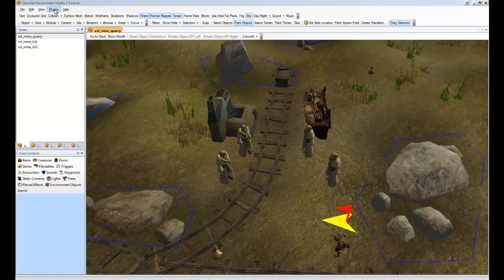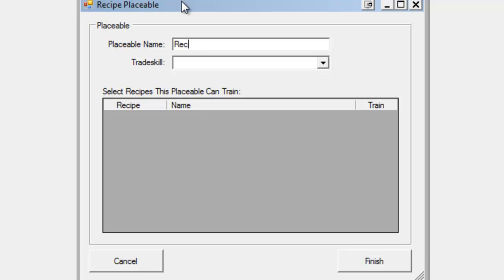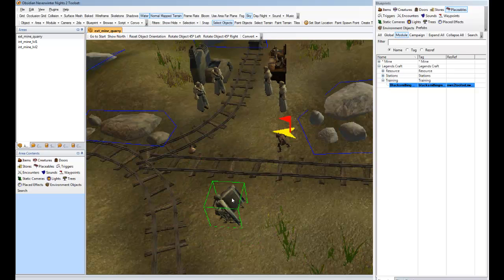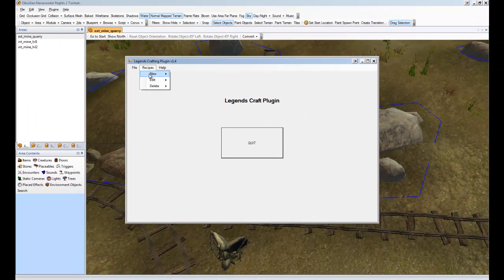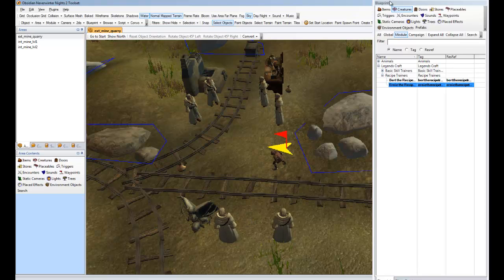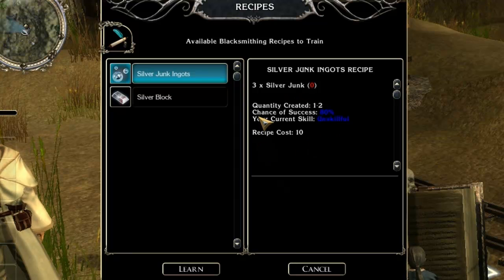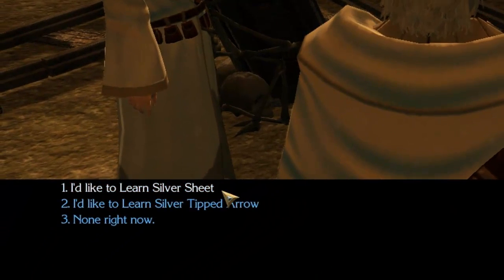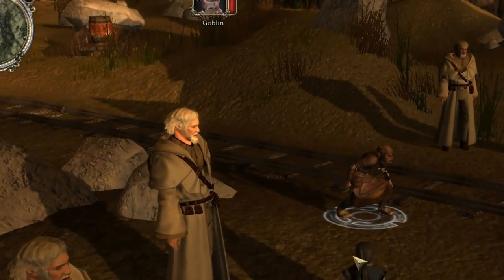Legends Craft Plugin Walkthrough Part 13 of 15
A walkthrough of the installation, configuration and use of the Legends Craft Plugin v1.4.